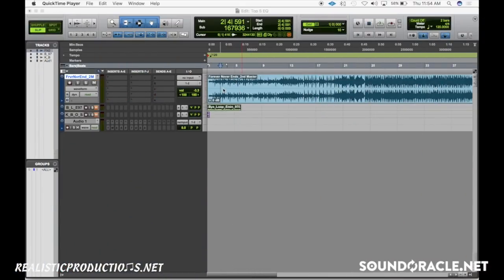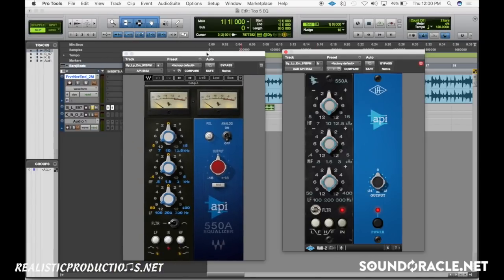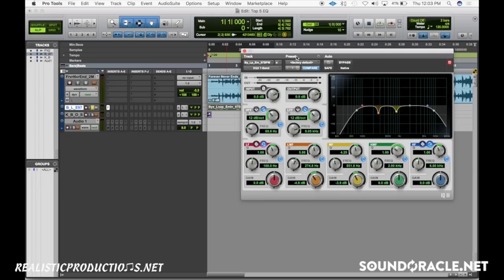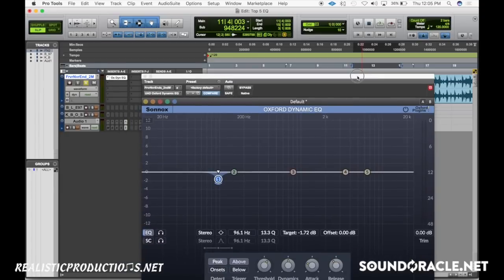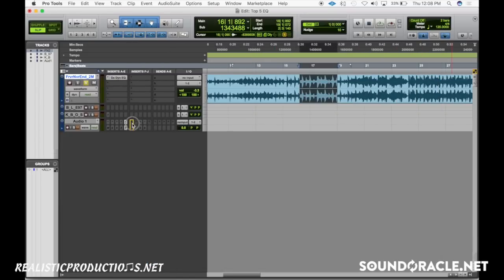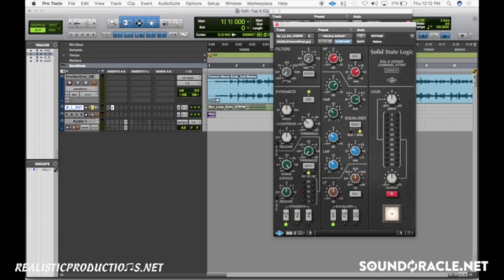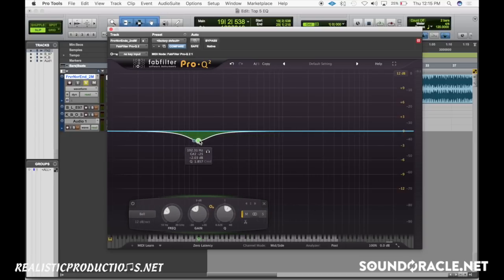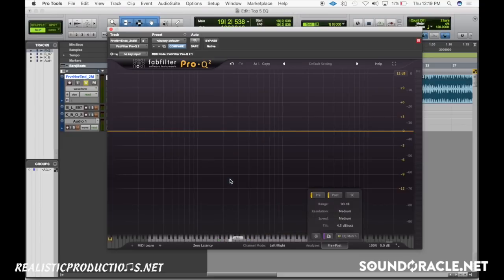Top 5 EQS│SoundOracle.net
This week’s tutorial is a breakdown of the best EQ plugins on the market.

EQs are a key factor in balancing out a mix & are an important tool for controlling frequencies in any song. Today’s market is filled with an endless number of available EQs & it can become overwhelming trying to choose the right one. Stacking up plugins can become expensive too, especially if you’re not sure if a certain EQ will be worth the money or have all the features you’re looking for.

In this video, Realistic breaks down his top five EQs plugins. He talks about why he likes them & breaks down the tools of these plugins that allow for great sounding results & maximum usage. He briefly gives an overview of each plugin, so if there are any plugins in this video you would like to know more about, feel free to mention it in the comment section below & we will do a full video on that plugin.

Follow along as professional engineer Eric “Realistic” Michael breaks down his top five EQ plugins.